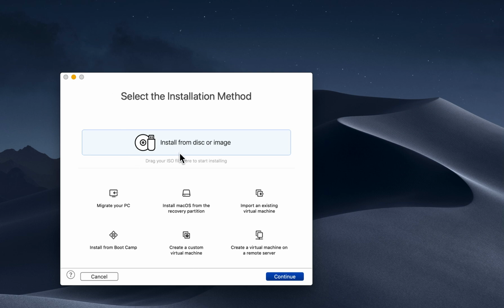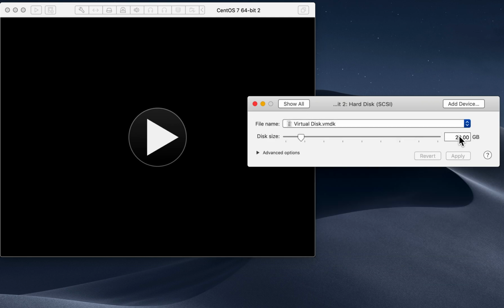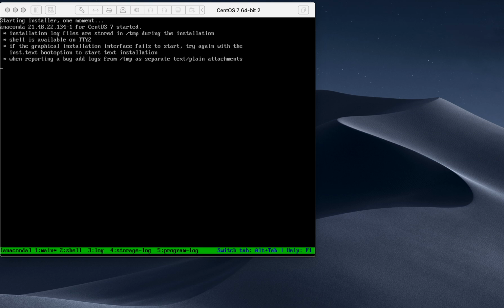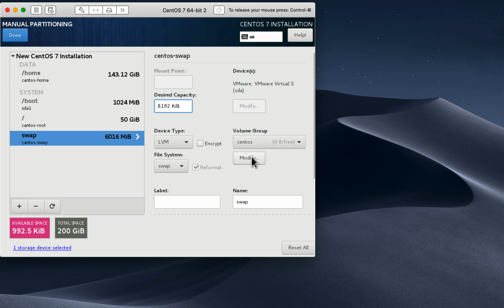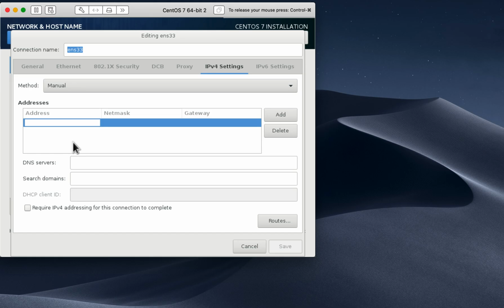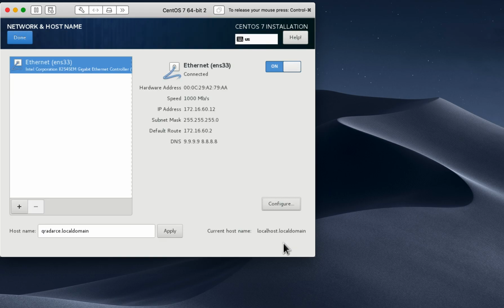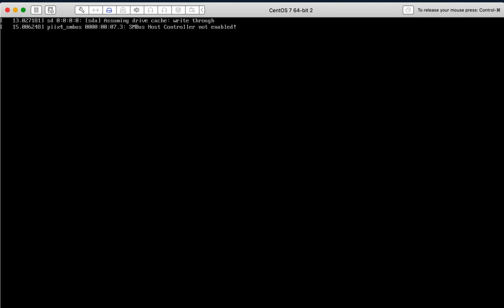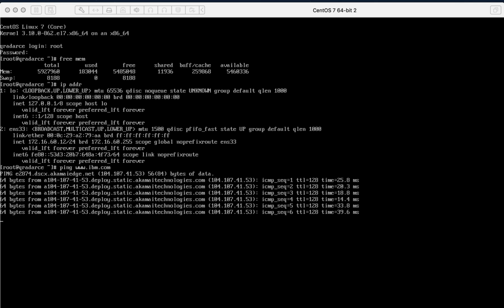CentOS Installation for QRadar CE 731 (OLD version seek the 733 instead please)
ERRATA:  Even though I said I need 8GB for the swap I selected 8MB in the video. Installation works but console may crash after a while. Please use 8192 MiB instead of KiB.

IMPORTANT NOTE: CentOS just released version 7.6 which is not supported by QRadar CE installer. Download version 7.5 instead here is the link:

There is a script that facilitates the install further but if you use this skip the first step and updating the CentOS make the install fail